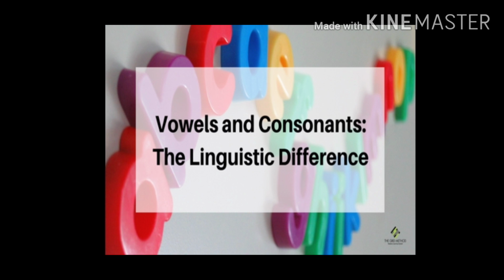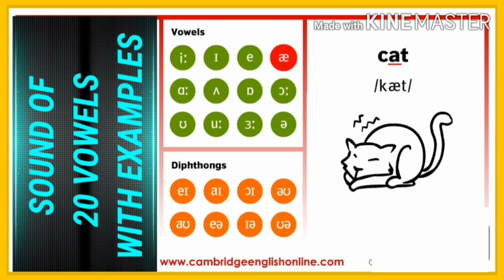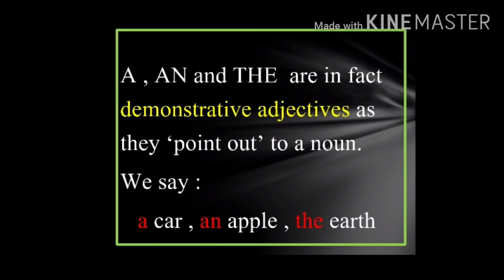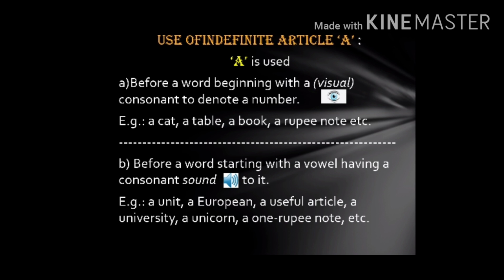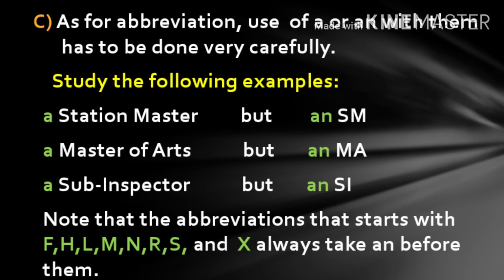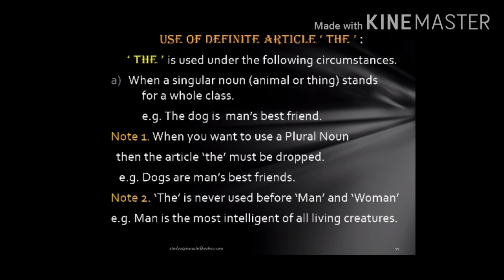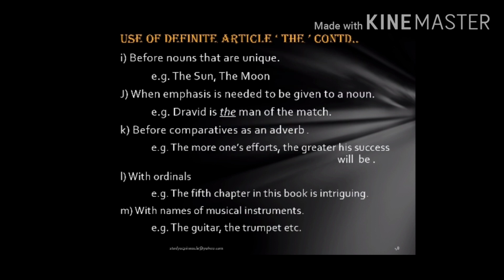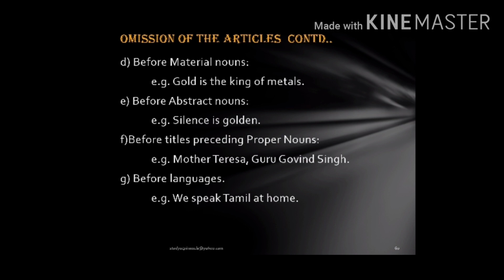Articles | Omission of articles | Articles rules | Articles for abbreviations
A complete module explaining articles , it's applications and ommissions .